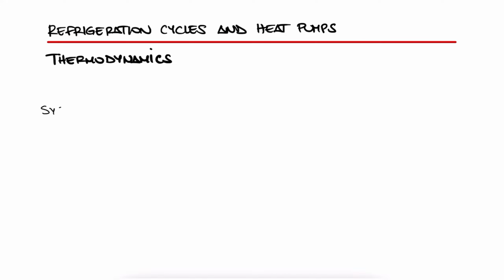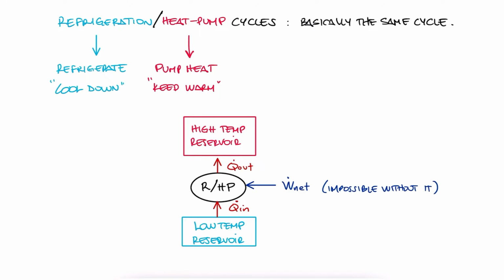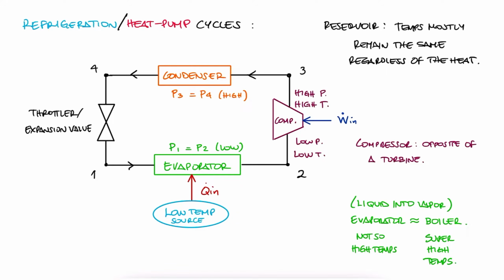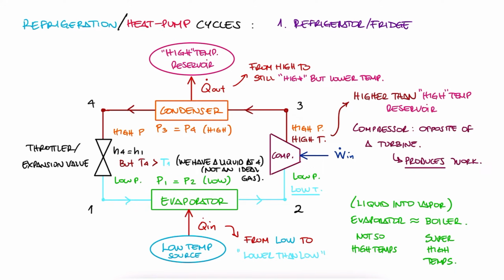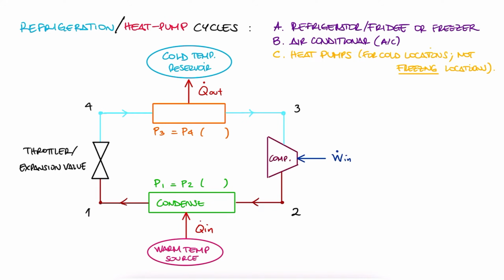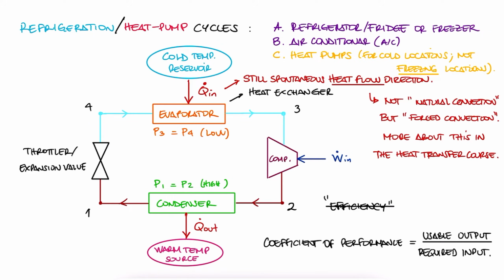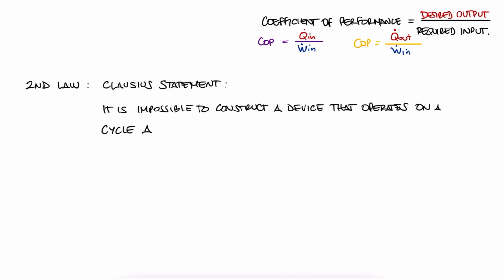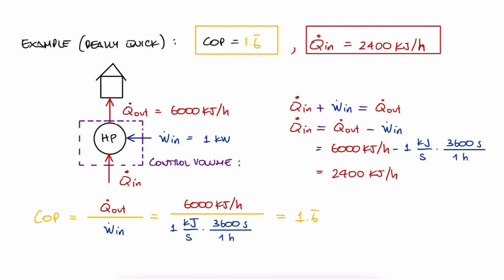REFRIGERATION and Heat Pump Cycles in 10 Minutes!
2nd Law of Thermodynamics
Heat Pumps
Air Conditioner
Refrigerators
Freezers
Refrigeration Cycle

0:00 Kelvin-Plank Statement
0:34 Refrigeration/Heat Pump Cycle
1:10 Basic Schematic
1:30 Four Main Components
2:05 Evaporator
2:36 Compressor
3:02 Condenser
3:45 Throttling Device/Expansion Valve
4:06 Refrigerator/Fridge
4:37 Air Conditioner
4:55 Heat Pumps
6:07 Force Convection
6:38 Efficiency vs. Coefficient of Performance
8:31 Clausius Statement
8:49 Coefficient of Performance Example

Other Thermodynamics Lectures:

28. Otto Cycle:
29. Standard Diesel Cycle:
30. Rankine Cycle: